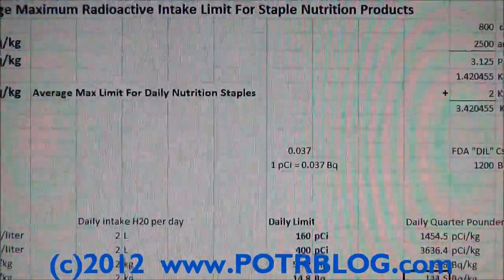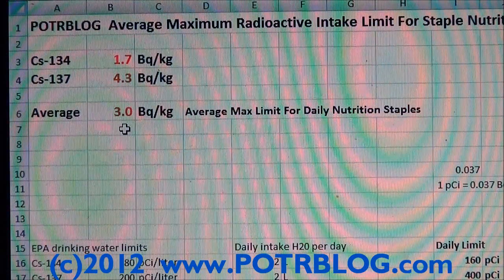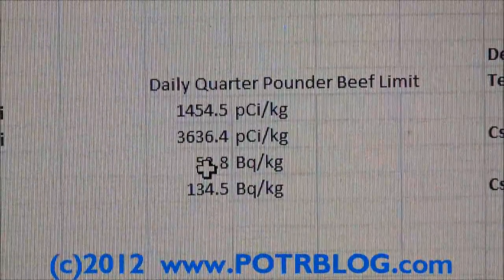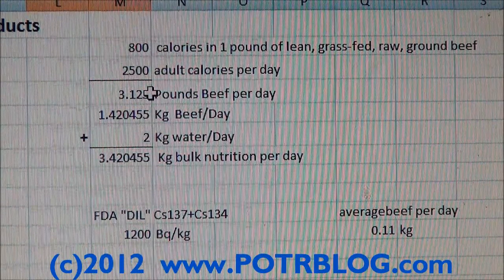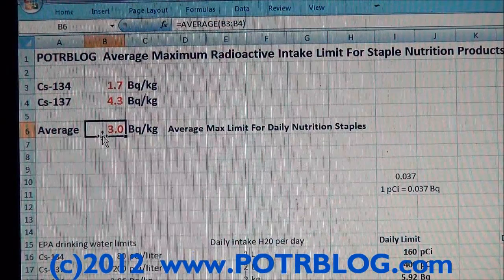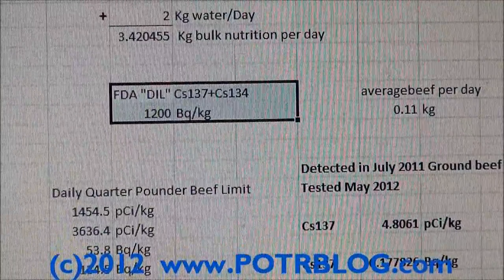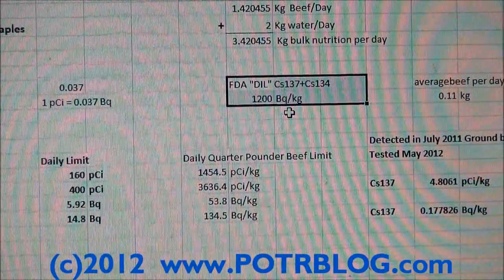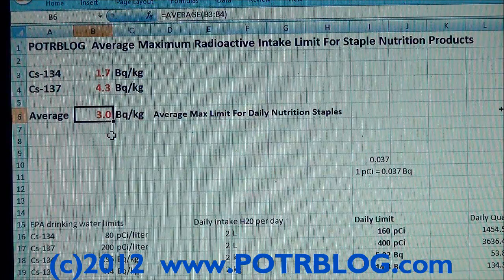POTRBLOG's Ingestible Radioactive Cesium Limits Given In Becquerels per Kilogram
As a default position, the POTRBLOG team will avoid eating /drinking any staple food or beverage that contains more than 3 Becquerels per kilogram of radioactive Cesium.

 If you would like to understand how we calculated our personal intake limit, and its basis in the  EPA's published data, please watch the video.

 If you find the knowledge useful, please donate to our professional lab food testing effort. We just received a  fresh sample of all natural grass fed beef from the same pastures, and your help in testing it will go a long way in exposing the truth.